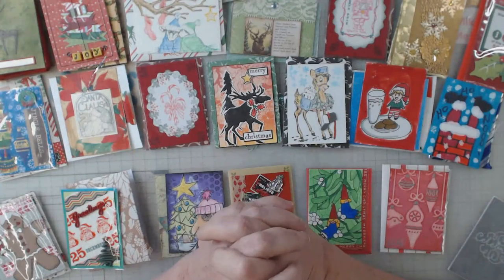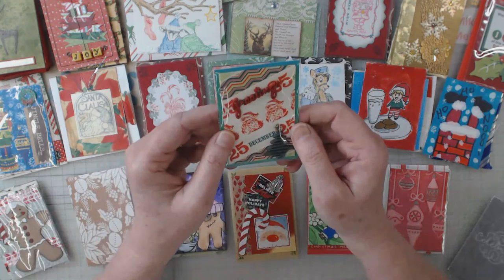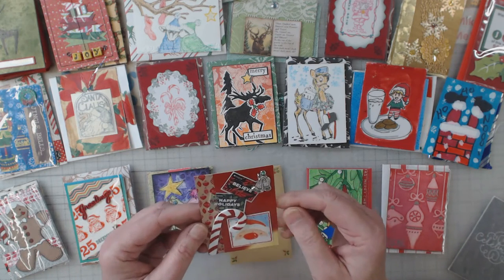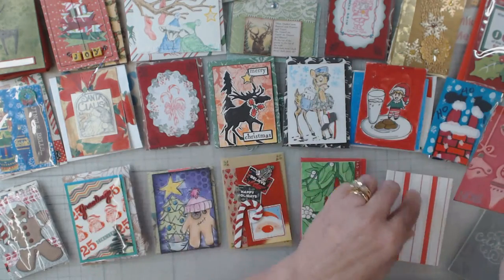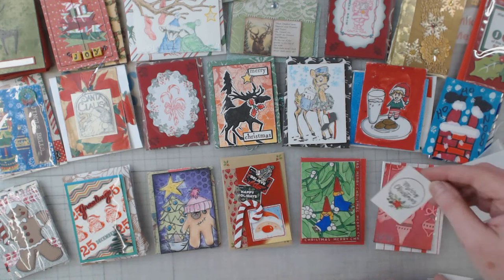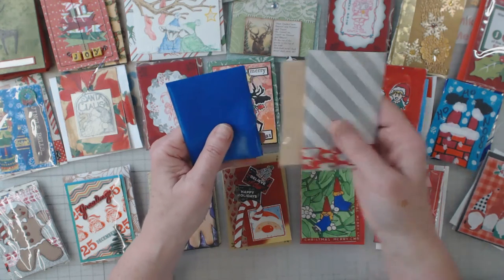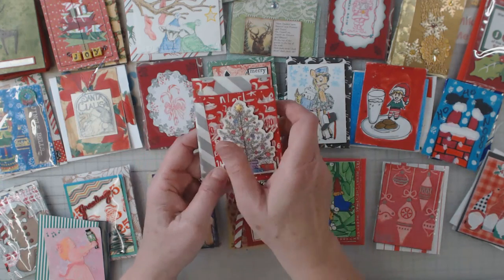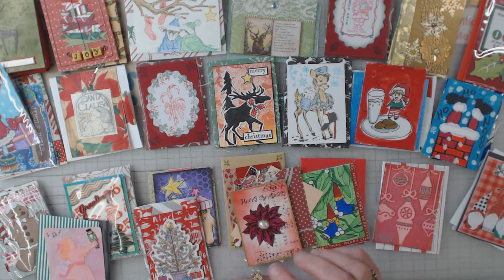Advent ATC Swap (part 4 of 4)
Here is the link to the ATC group if you want to join us!